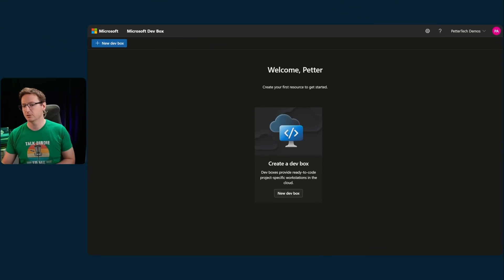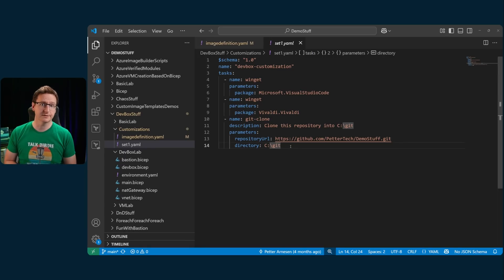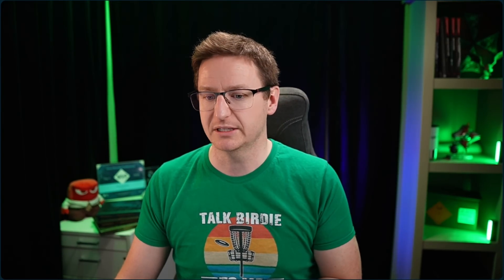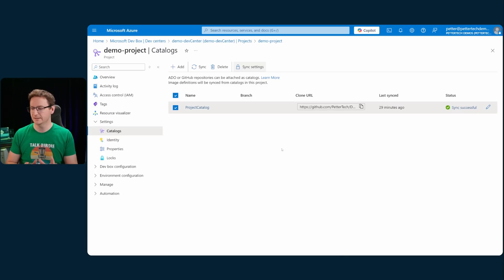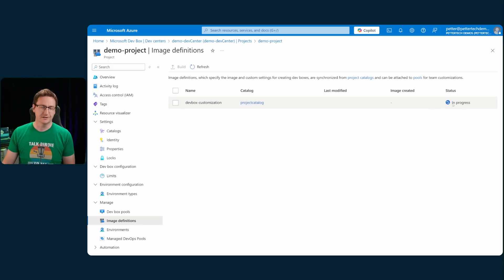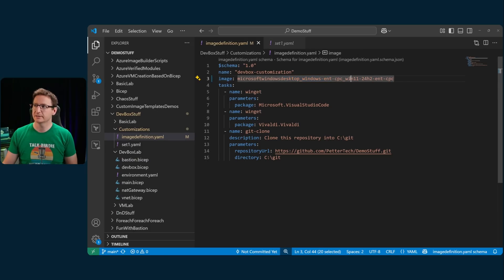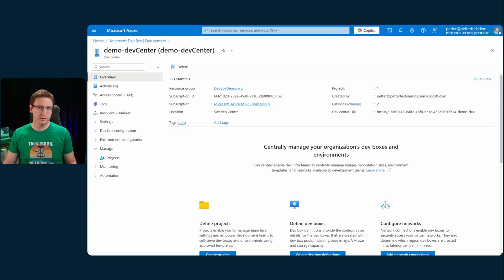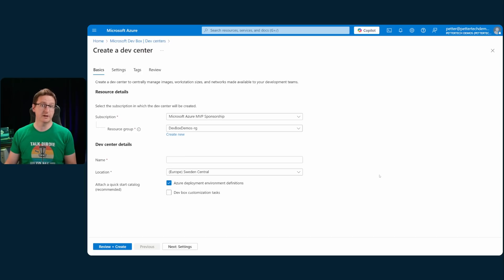No more custom images! Time to use customizations instead for Microsoft Dev Box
In the past, custom images has been the way to go for creating your ready-to-code dev boxes. But now we have better alternatives!
Both individual customizations and team customizations are a thing now and they are a great way for developers to customize their dev box to their liking and for project leads to tailor dev boxes to their team's needs.